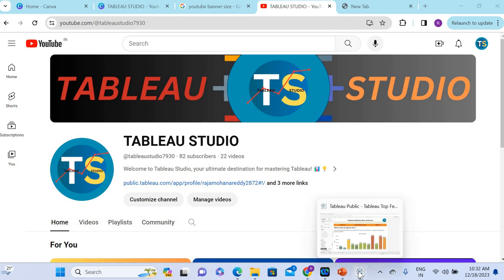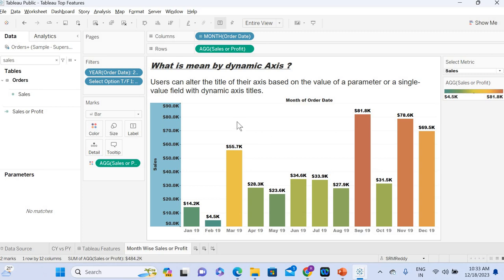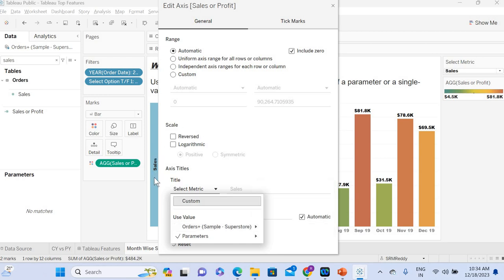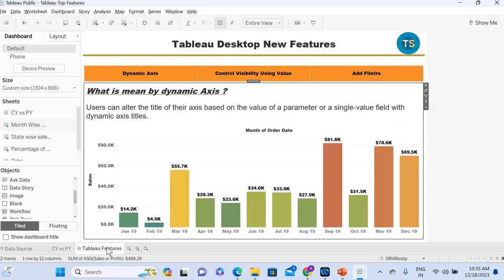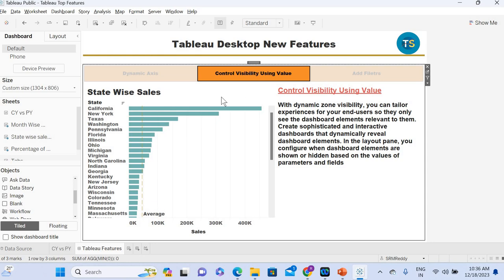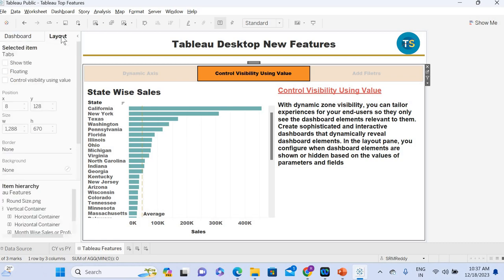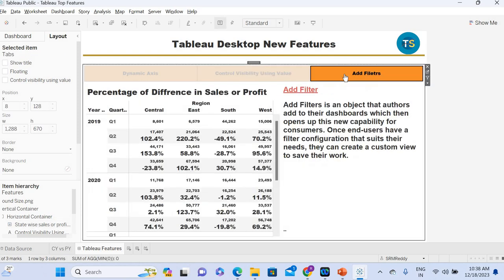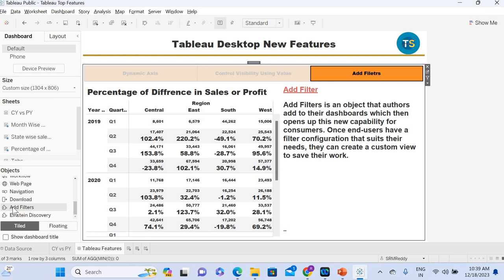Tableau Desktop Top Features 2023 3 || Data Analytics || Data Science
In this video , we discussed about top features of Tableau desktop , how it can hep for developers .

follow me on Linkdin .